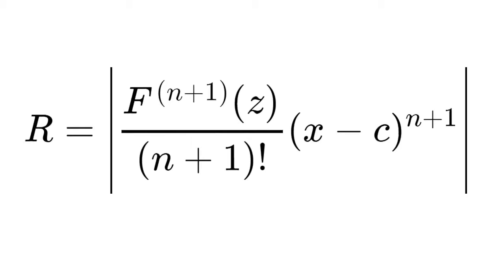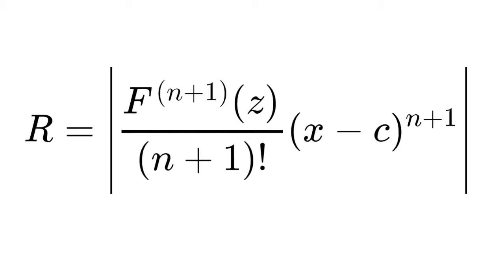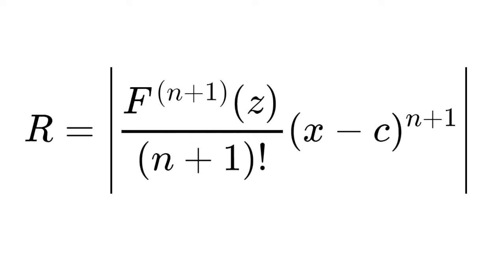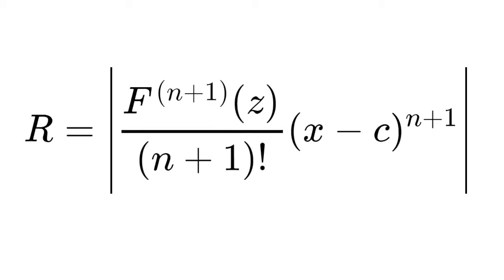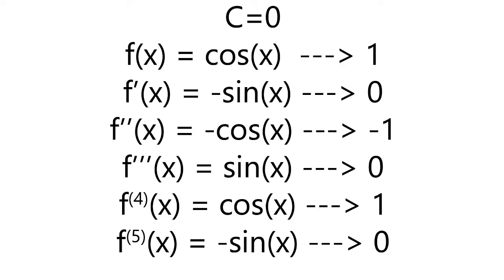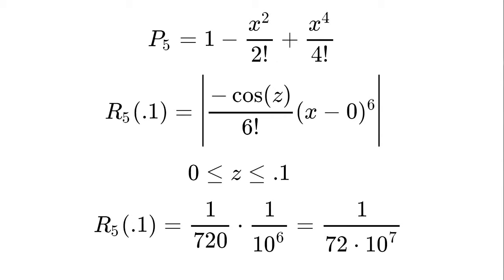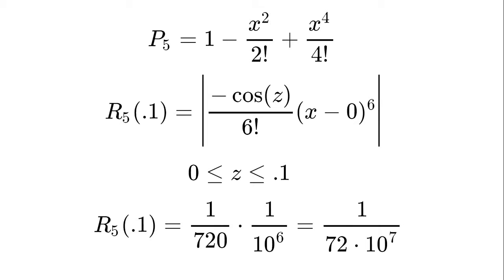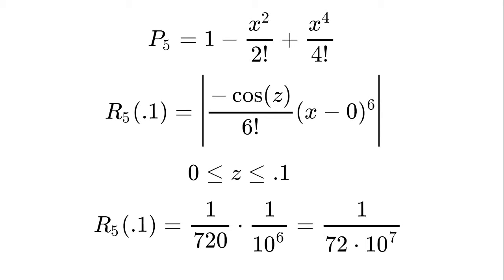Lagrange Form of the Remainder (Death)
Two everyday teens explore important aspects about life and death and the maximum error of polynomial modeling.